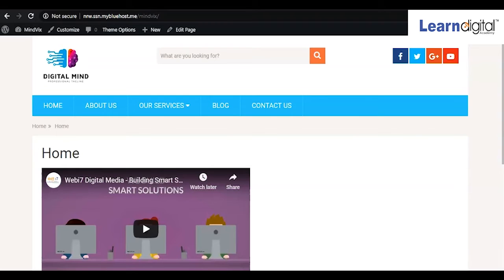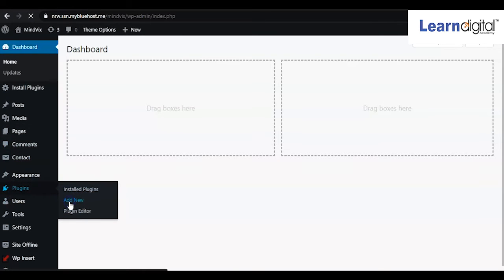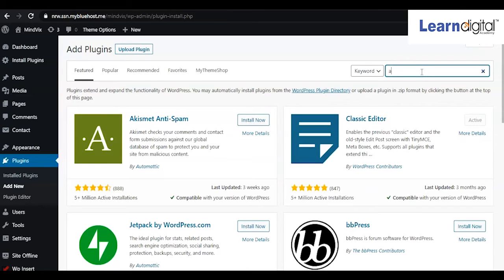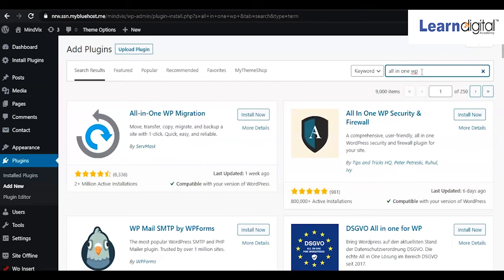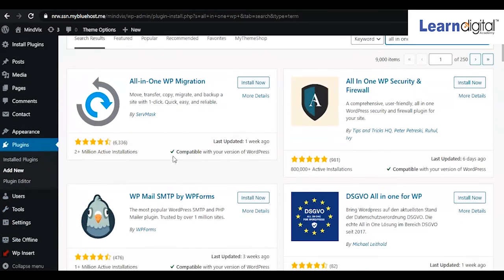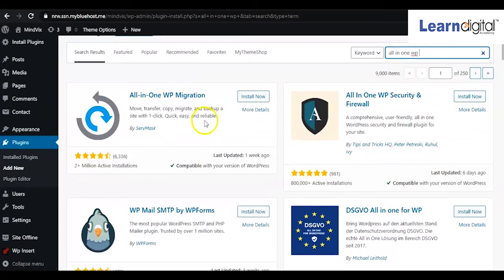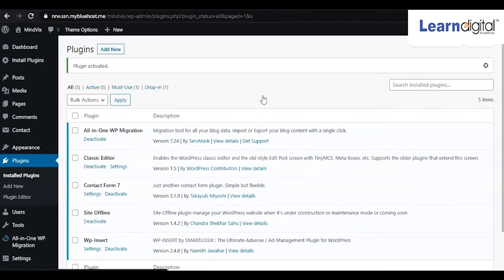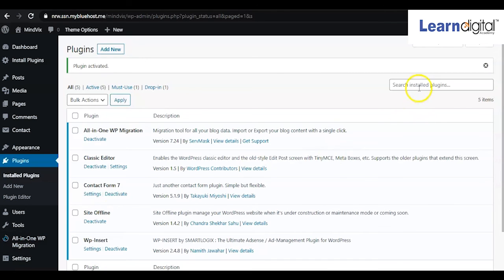How to set up website Backup plugin in Wordpress ?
Hello Everyone,
In this video, we are going to learn How to set up a website backup plugin in WordPress | Complete tutorial.

How to make backup of wordpress website?

To backup a WordPress site for free, you will first need to install the UpdraftPlus plugin. To do so, open your WordPress dashboard, and select Plugins - Add Plugins from the menu bar. Then type UpdraftPlus into the Search Bar. Select the UpdraftPlus WordPress Backup Plugin and click Install Now - Activate.

How do I activate a backup in WordPress?

Log into your cPanel account and under the files section click on Backup. On the backups page, scroll down to 'Restore a MySQL database backup'. Next, click on the choose file button and select the backup file from your hard disk. Once done, click on the upload button
WE ARE ON A GOAL TO TURN INDIA DIGITALLY INDEPENDENT

More Video Tutorial :

How to Install Site Offline Plugin in WordPress | Setting up Site offline plugin Learn Digital 2020
How to Add and Remove Widget from a WordPress | Adding and Removing widgets Learn Digital 2020

I hope you guys enjoyed this video on "How to set up website Backup plugin in Wordpress ?". See you in the next surprising ⏭️ session. Let us know your doubts and unsolved queries related to this Topic in the comment section.  we will respond and solve your doubts ASAP